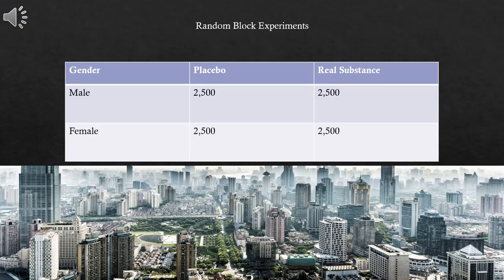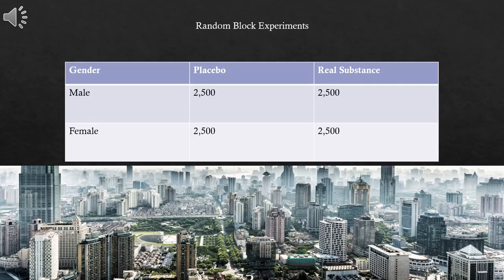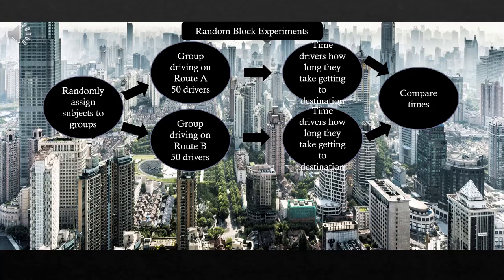Randomized Block Experiments Trim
Final copy, last was a few seconds too long